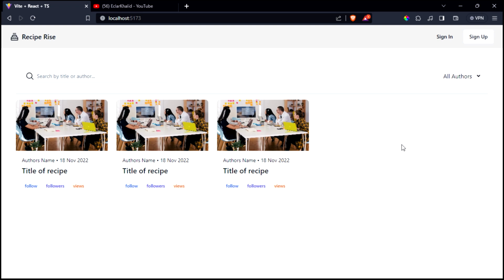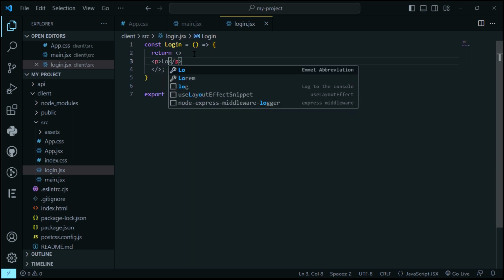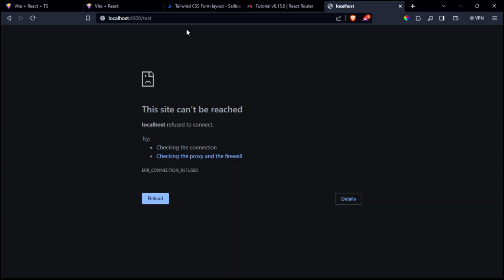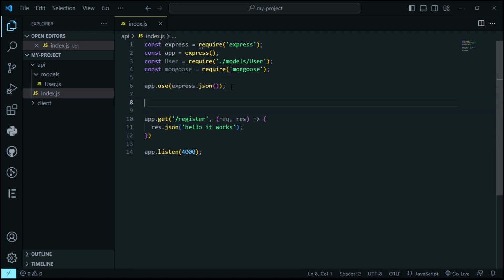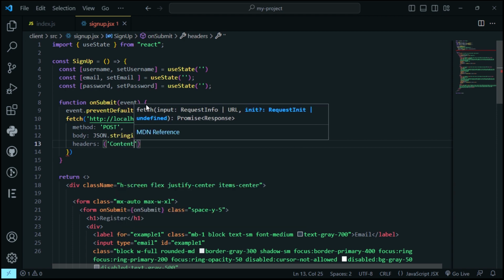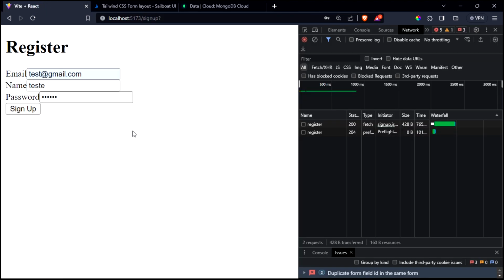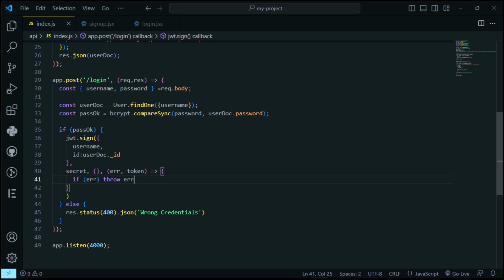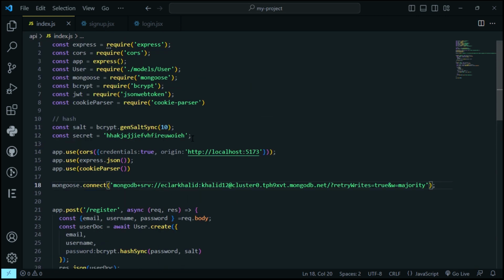Build A MERN Login And Sign Up Frontend/Backend using React | Node.js | Express.js | Mongo Db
We'll be creating a minimal full-stack login/authorization app using the MERN stack (Mongo db for our database, express and nodejs for our backend and React for our frontend. After this video you will be able to register and login users into your application.